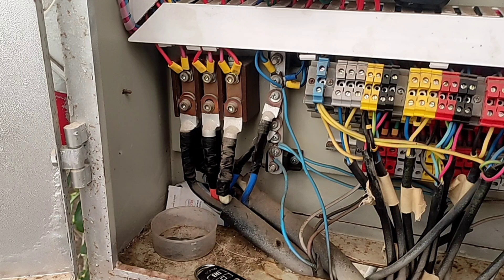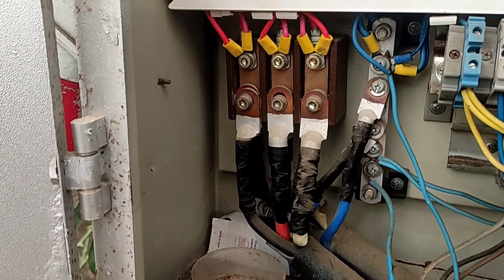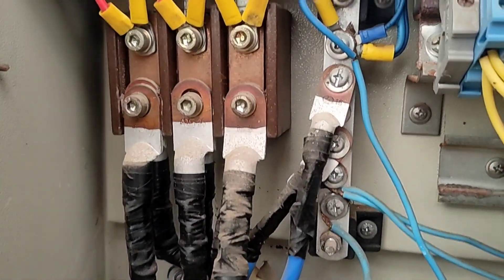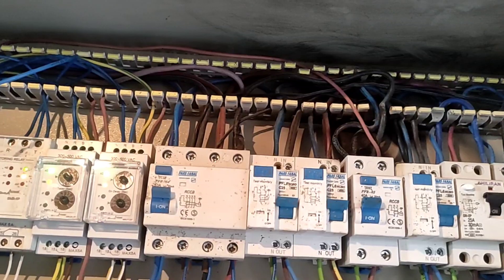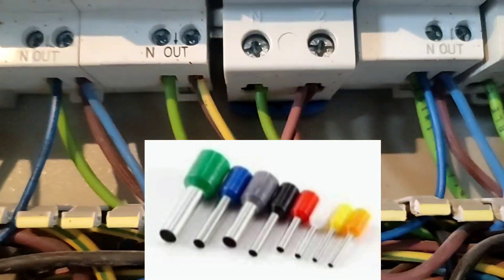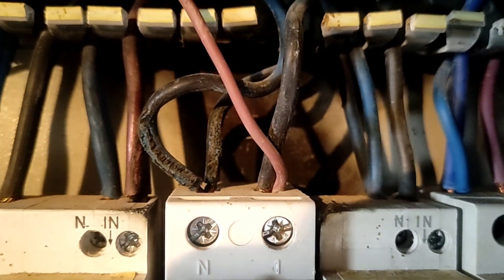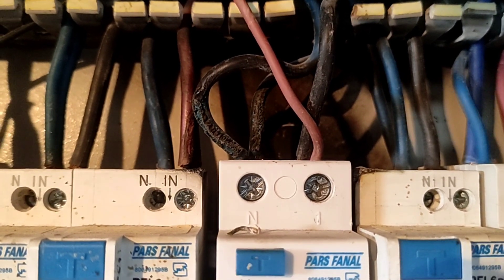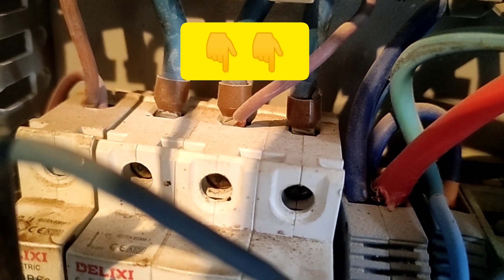5 big mistakes electricians Make. Never do(part1)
In this video, we recount 5 mistakes that electricians make in the design of industrial switchboards. Each of these mistakes causes irreparable dangers in its place. Do not do them at all.